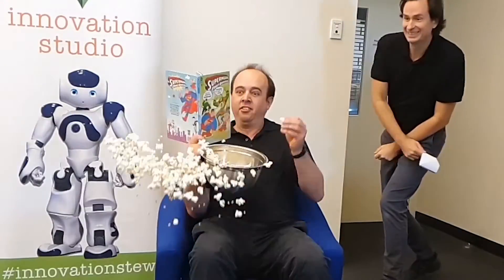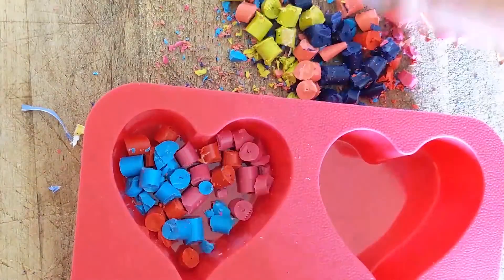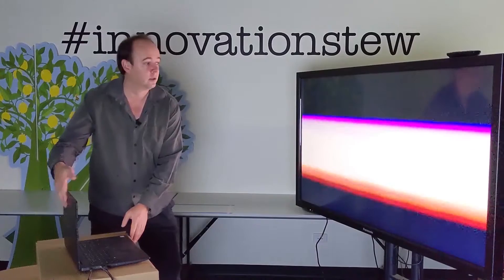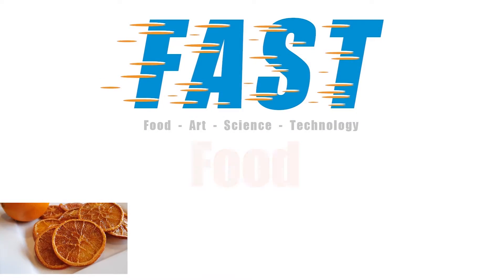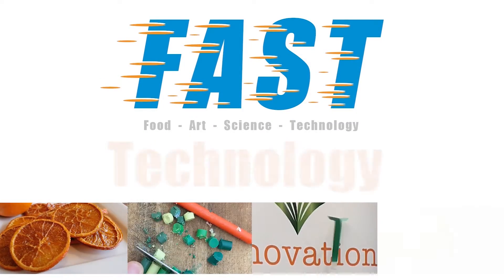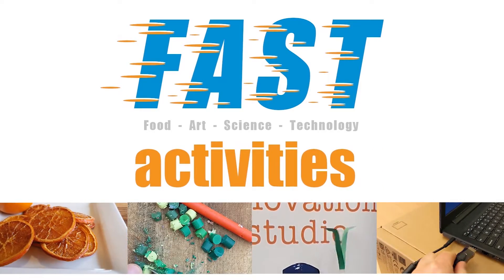Winter FAST School Holiday Workshops! - CNRL Library 2021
Get ready for FAST school holiday fun! The CNRL Library teams are back with more Food, Art, Science and Technology videos to keep you busy in the holidays - watch the full playlist